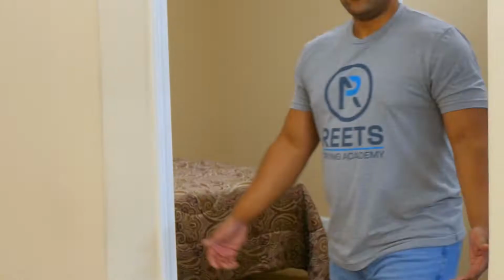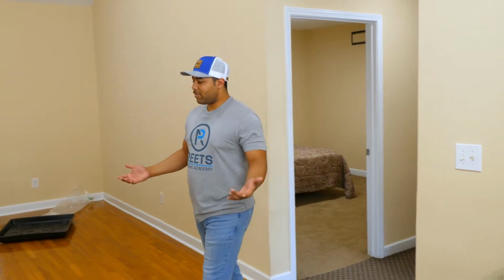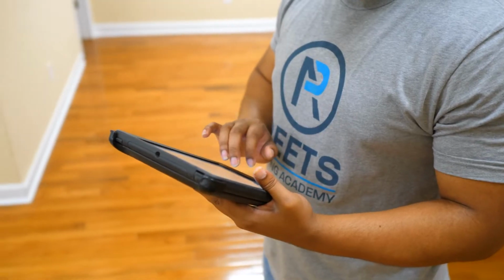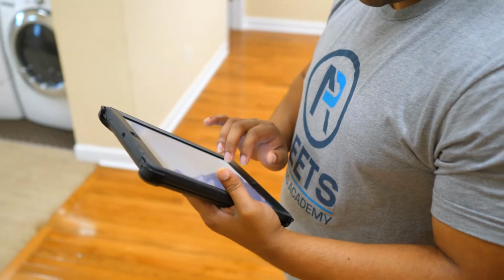What Is Included In The Estimating, Negotiating, And Xactimate Training?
Over 2000 ★★★★★ Five Star Reviews on Google

Unlock the secrets to successful restoration estimating and negotiating with our comprehensive combo course at Reets Drying Academy. This unique training blends our expertise in Restoration Estimation and Negotiation with in-depth Xactimate software training.

This course goes beyond just preparing you for Xactimate certification; it's designed to equip you with the skills to estimate real-world water damage restoration projects effectively. Over four days, you'll dive into advanced estimating techniques, learn the ins and outs of Xactimate, and discover how to negotiate with stakeholders to maximize your project outcomes.

Visit us at Reets Drying Academy! Experience top-tier training from IICRC experts and become the best in the restoration industry with hands-on, livestream and self-guided classes.